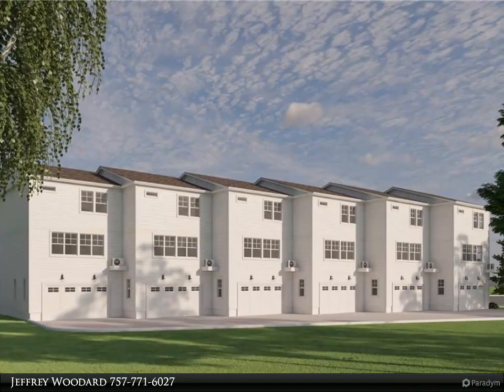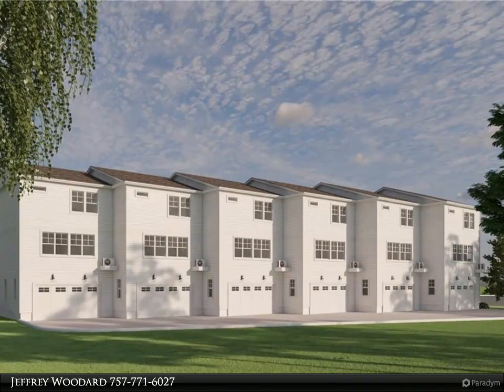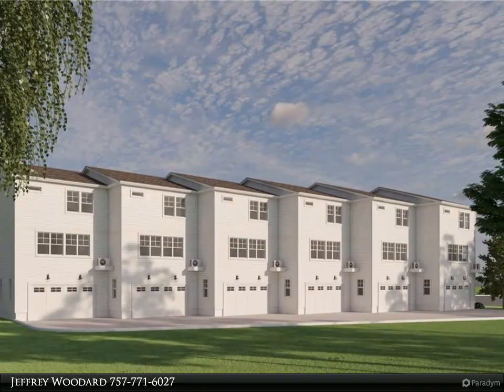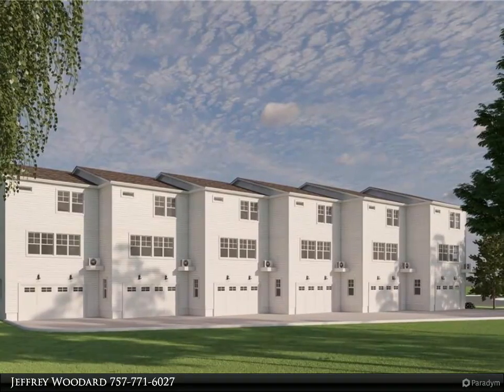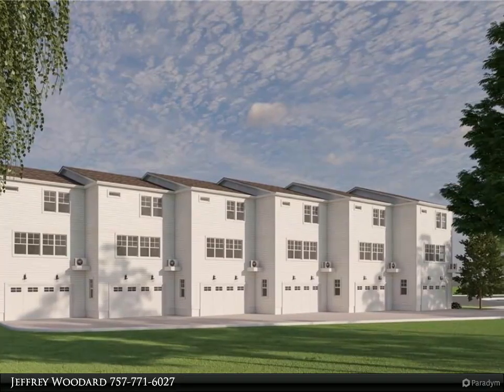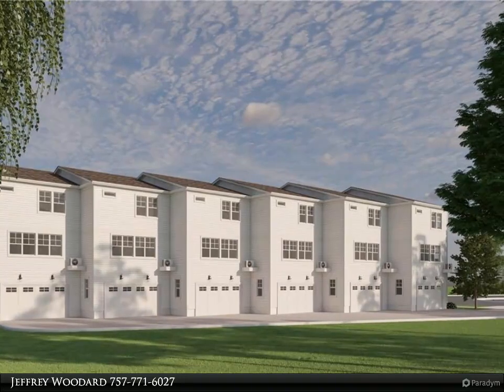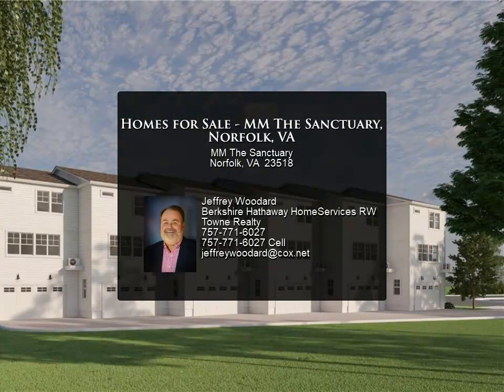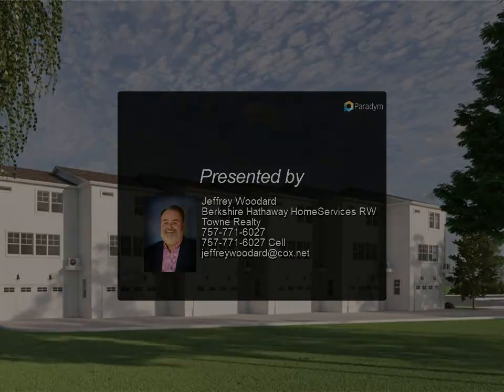Homes for Sale - MM The Sanctuary, Norfolk, VA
Beautiful Master Model Townhouse being built by recent COVA Magazine's Best Home Builder EDC Homes! 3 bedrooms, 3.5 bathrooms, rec room, attached 2-car garage, three living levels, open floor plan with nine-foot ceilings throughout the house. James Hardie Plank siding, Energy Efficient Pella Windows, soft close cabinets and granite countertops in the kitchen and bathrooms, stainless steel appliances, luxury vinyl plank flooring and stain-resistant carpet, ceramic tile in primary en-suite shower. Ceiling fans in the living area and in all bedrooms. Only two blocks to the beach! Near Little Creek Amphibious Base, local restaurants and marinas, you can launch your kayak in minutes! There are 2 other floor plans to choose from, ask you Agent! Not all features shows in the renders are standard.

2 full bath, 1 half bath

Jeffrey Woodard
Berkshire Hathaway HomeServices RW Towne Realty